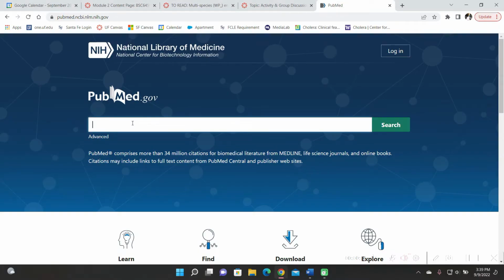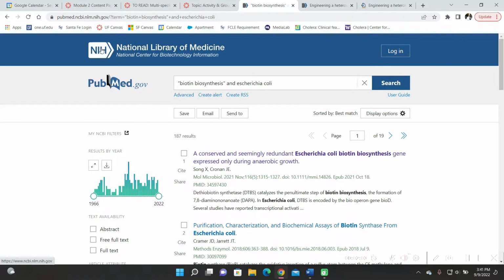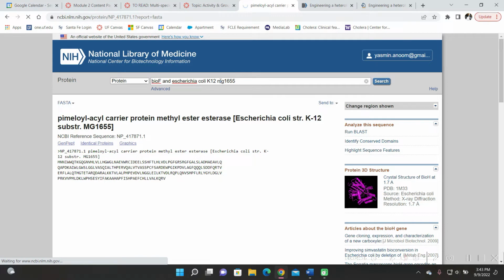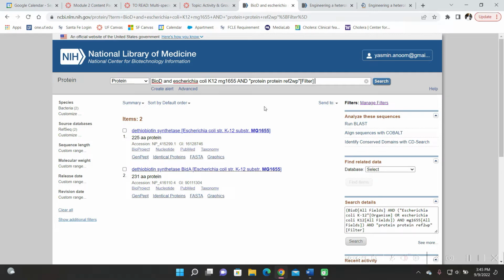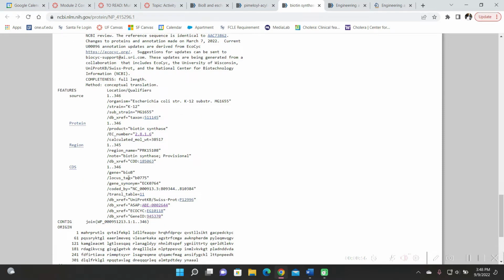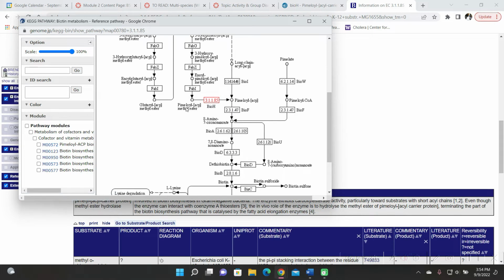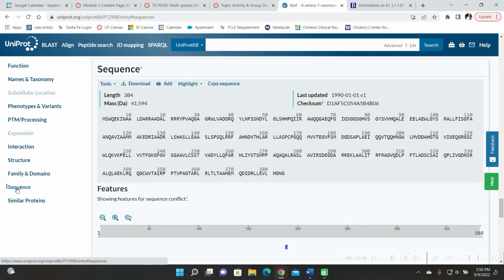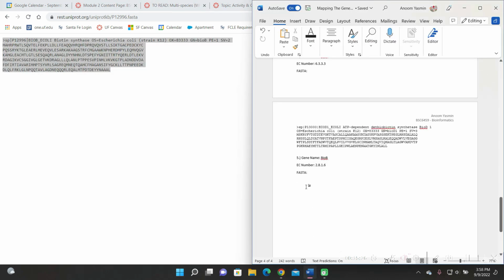Mapping the Biotin Biosynthesis Pathway - BSC6459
Made for the UF course BSC6459 - Bioinformatics